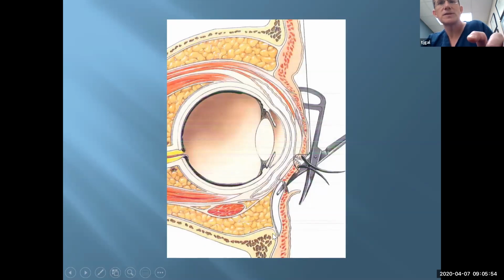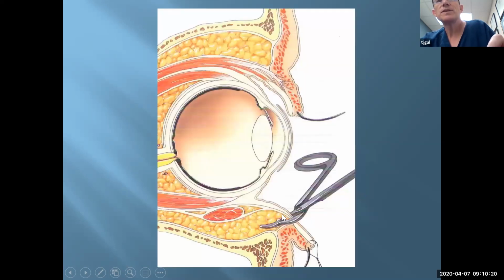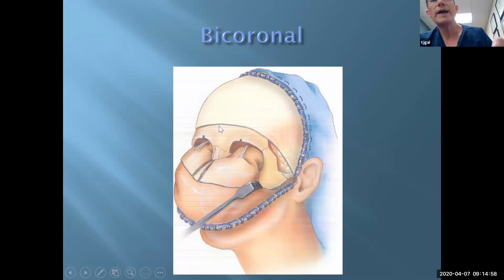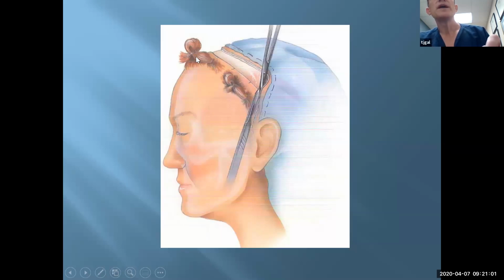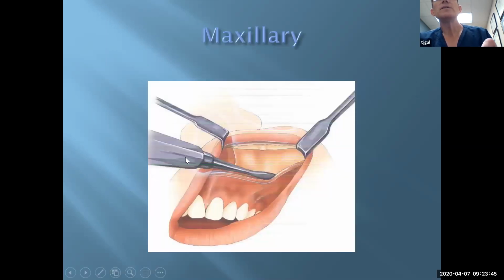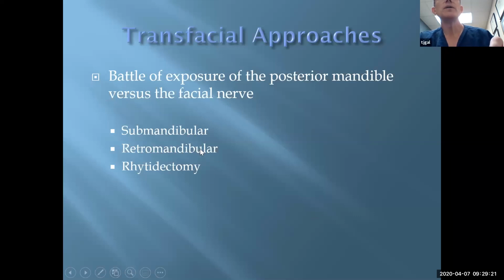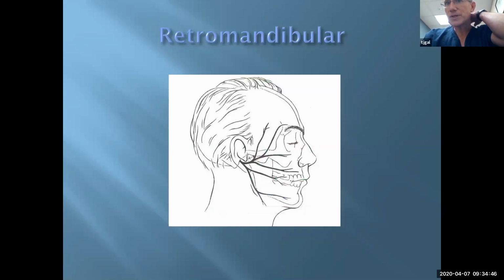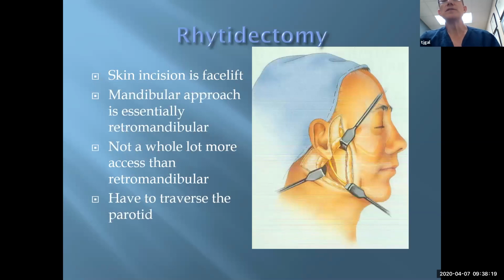Approaches to the facial skeleton - Dr. TJ Gal